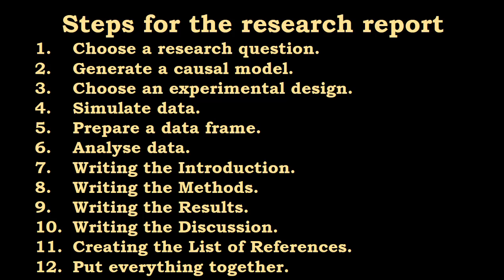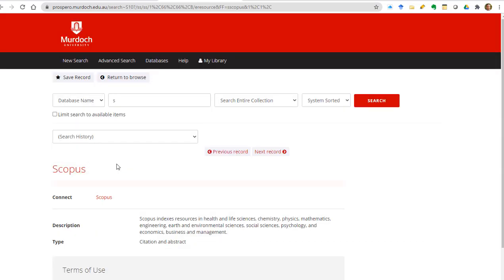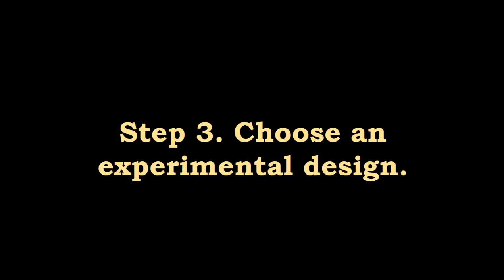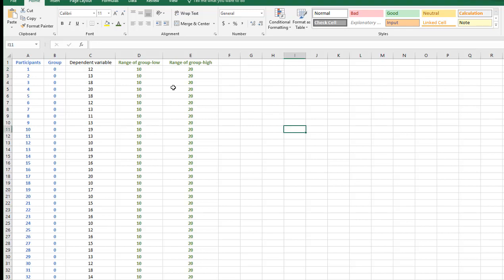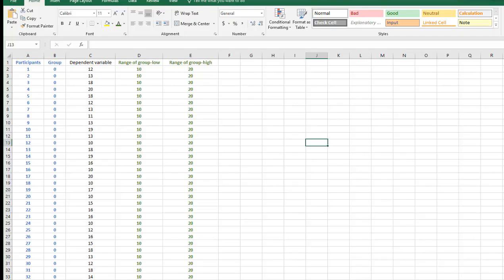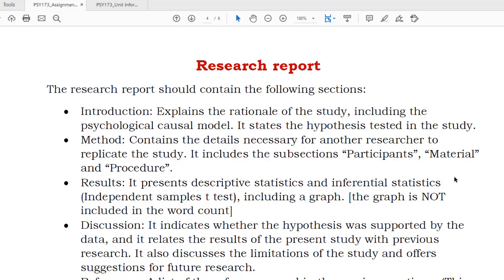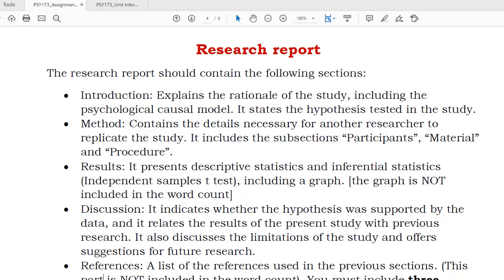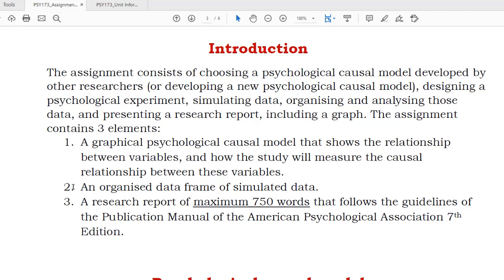Step by step guide: Writing a lab report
12 steps to produce the lab report.